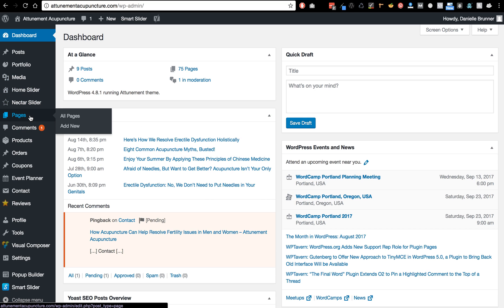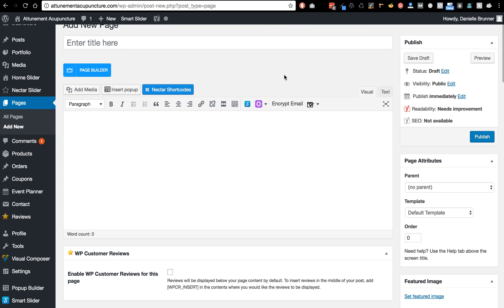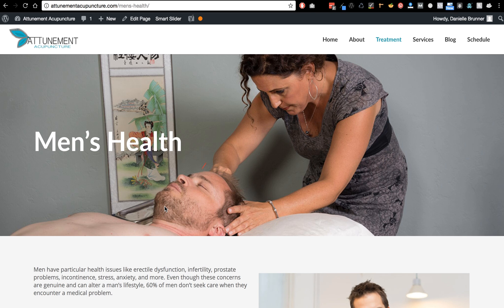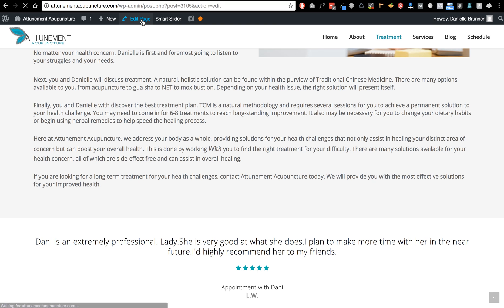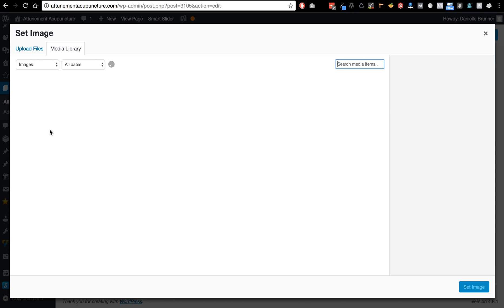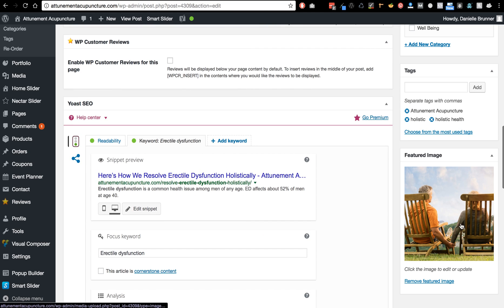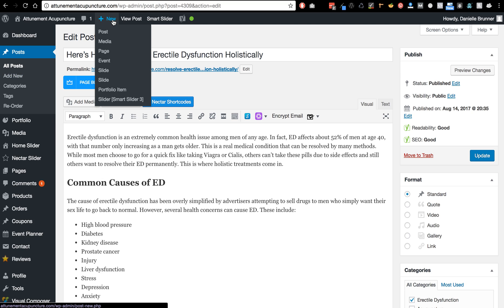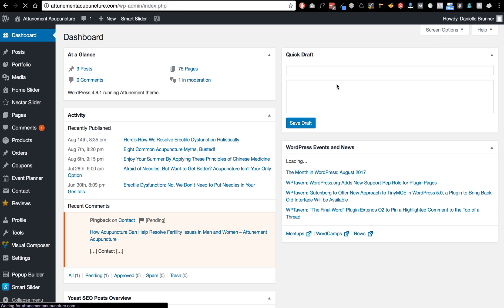How to Use Visual Composer (to Create & Edit Posts & Pages) in *WordPress*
For more great resources, see:
Search Results
Use Visual Composer in Pages, Posts and Custom Post Types
Save and Reuse Element Presets. Elements, Settings, Templates. Add Shortcodes with Shortcode Mapper. Elements, Settings. User Group Access Controls. Settings. Control Responsive Width. Design Options, Responsive, Settings. Build Skins with Design Options Settings. Design Options, Settings. Edit Page and Post Titles. ...
Edit Page, Post or Custom Post Types - Visual Composer
Edit page title from frontend with Visual Composer drag and drop page builder ... Use Visual Composer in Pages, Posts and Custom Post Types ... Visual Composer is a page builder plugin for WordPress which allows you to create stunning ...
I can not use Visual Composer on Posts and Custom Posts - Visual ...
Does Visual Composer works with any WordPress theme? ... I'm trying to install Visual Composer, but WordPress is saying "The package could ... Can I save part of the page as a template? ... I can not use Visual Composer on Posts and Custom Posts. Under WP Dashboard  Visual Composer - Role Manager ensure that ...
How to Use Visual Composer in Pages, Posts and Custom Post Types ...
Nov 2, 2015 - Uploaded by Visual Composer
Learn how to set Visual Composer to edit pages, posts and custom post types in your WordPress site for ...
How to Use Visual Composer to Create & Edit Pages in WordPress ...
Mar 11, 2015 - Uploaded by Valene Ashia Creative Studio | Atlanta Web Design
How to Use Visual Composer to Create & Edit Pages in WordPress I have had clients that couldn't ...
How to use Visual Composer in Pages, Posts and Custom Posts of ...
Apr 28, 2014 - Uploaded by Visual Composer
Learn how to set Visual Composer to edit pages, posts and custom posts in your WordPress
Customize Your Wordpress Blog Page with Visual Composer - YouTube
Dec 30, 2015 - Uploaded by WPTuts
Then check out this free tutorial on using Visual Composer and the VC ... plugins to customize your blog page ...
Enable/Disable The Visual Composer For Custom Post Types - Total ...
Nov 5, 2015 - In Visual Composer 4.8+ the way you enable the Visual Composer for your ... Composer should automatically activate for pages, portfolio posts ...
Blog Page Setup - Total WordPress Theme - WPExplorer Themes
Aug 26, 2016 - You can use the blog template, use the WordPress reading settings or use the Visual Composer to insert your posts on any page. Below you ...
Visual Composer: A Guide To Drag & Drop Page Building - WPExplorer
 Rating: 5 - ‎Review by Kyla
Aug 16, 2017 - Learn more about the powerful Visual Composer WordPress plugin in our ... Simply hover on any row you need to edit to access these settings: ... I keep referring to the Visual Composer as a page builder, but it works great with posts ... This should add your 3rd party shortcodes to your composer elements.
Searches related to how to add and edit posts and pages with wordpress visual composer